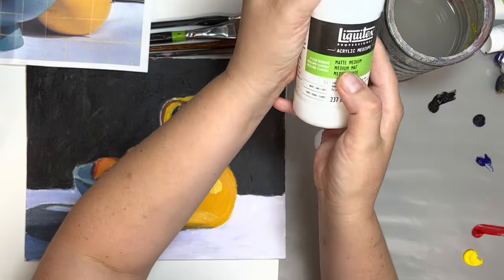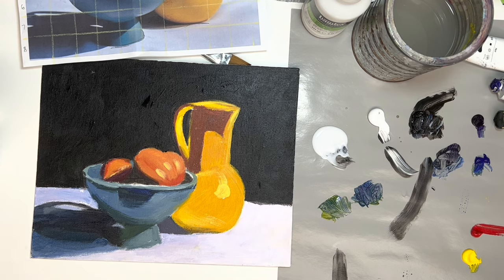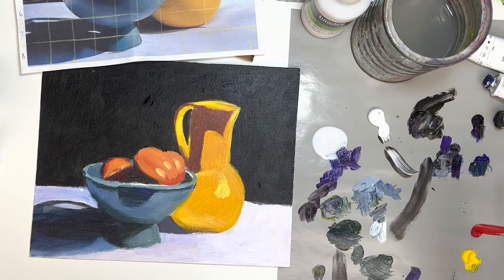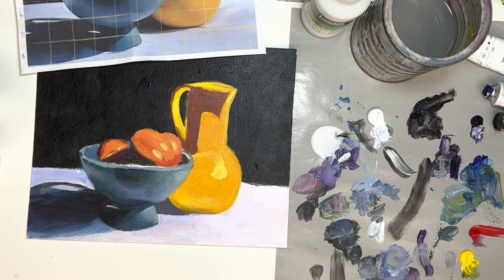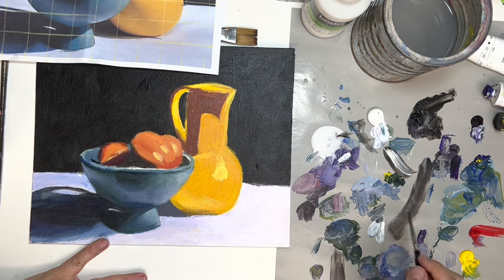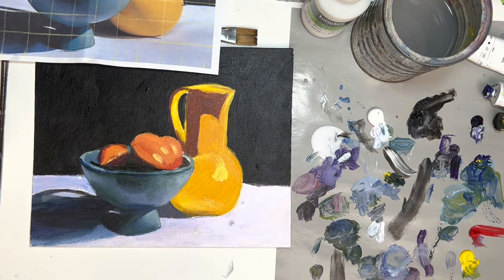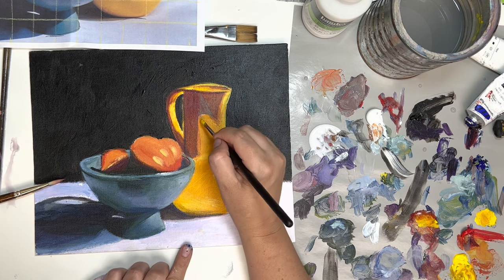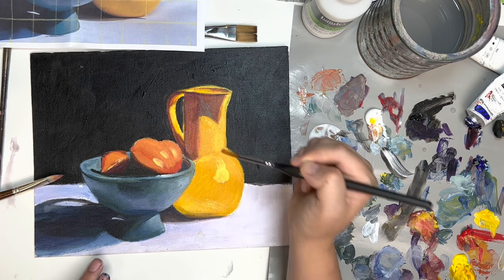Still life tutorial second pass of blue bowl and yellow pitcher